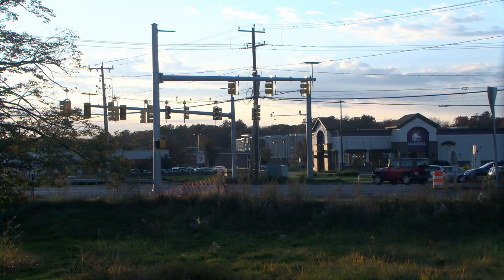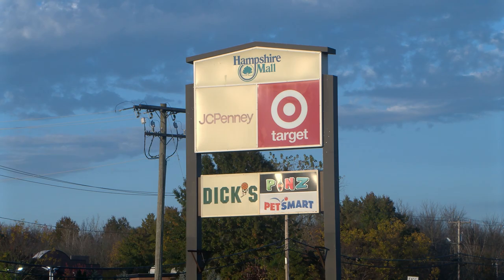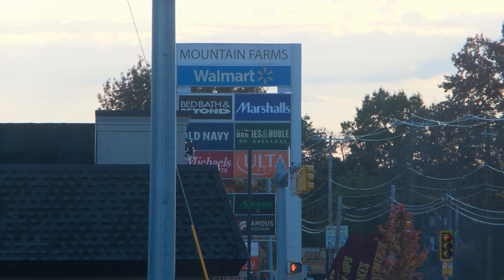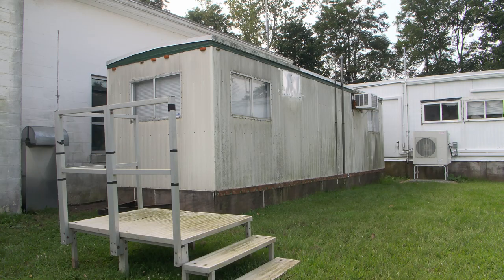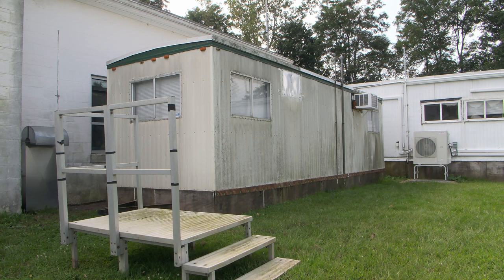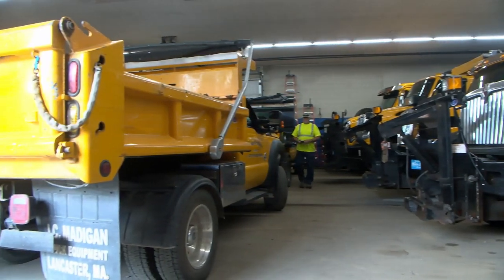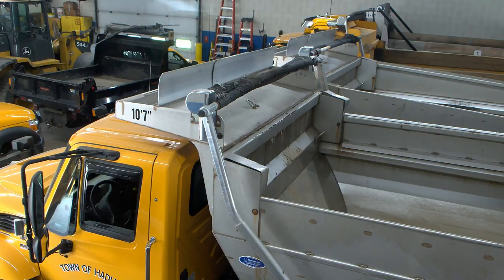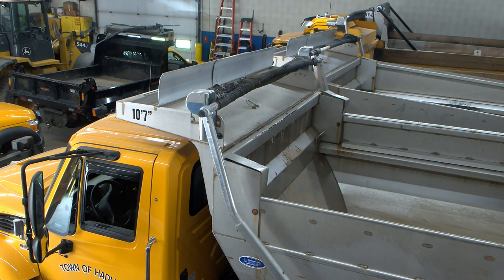Maintaining the Future - Episode 1 - DPW Open House